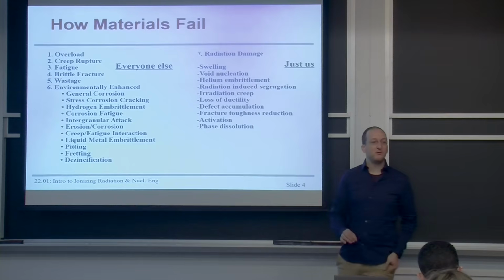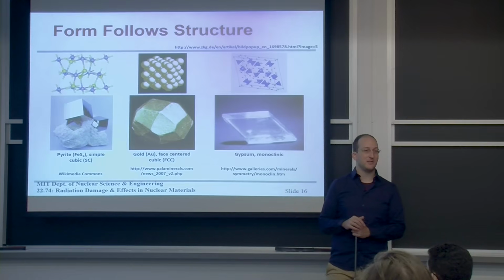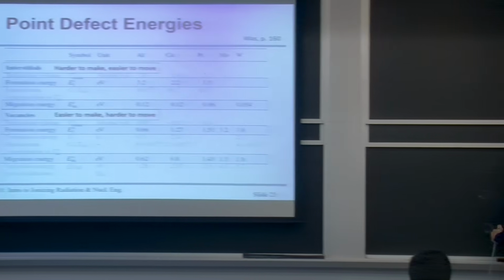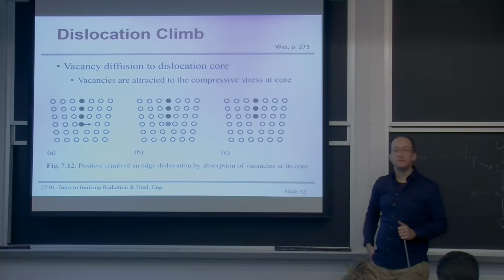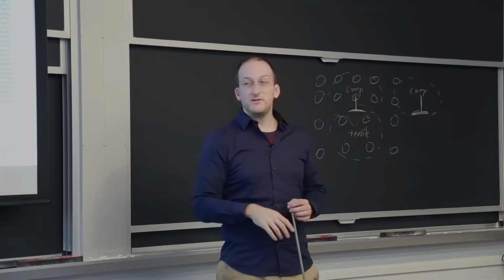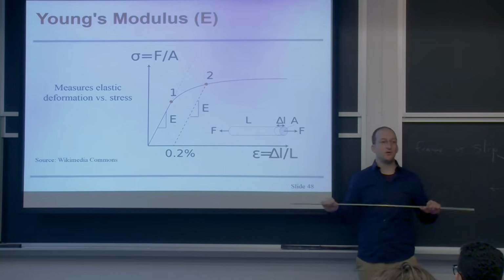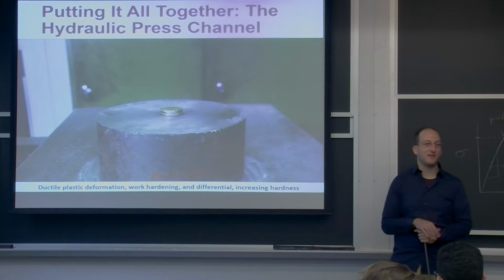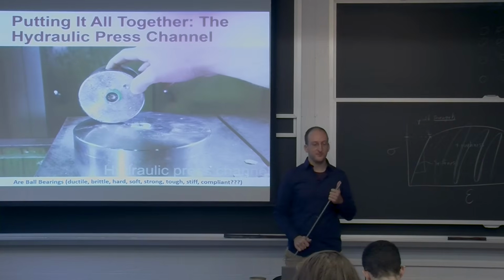27. Nuclear Materials — Radiation Damage and Effects in Matter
Prof. Short uses all the concepts introduced thus far to introduce the study of nuclear materials and radiation damage - his field of study. The concept of ionizing radiation creating nuclear displacements, not just electron ionization, is introduced as the first event in radiation damage. The structural defects produced from these displacements are shown to cluster, move, and evolve, resulting in drastic changes to material properties. Key structural material properties and their formal definitions are introduced and demystified by watching a pair of Finnish scientists smash various items with a 50 ton hydraulic press.